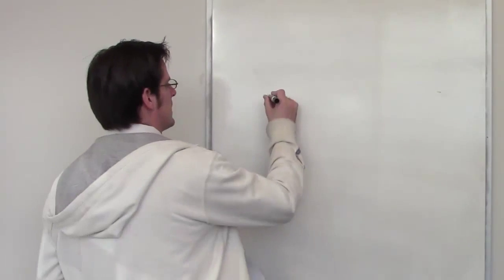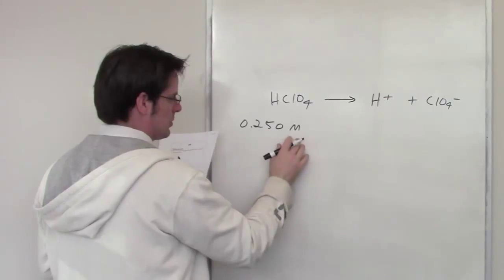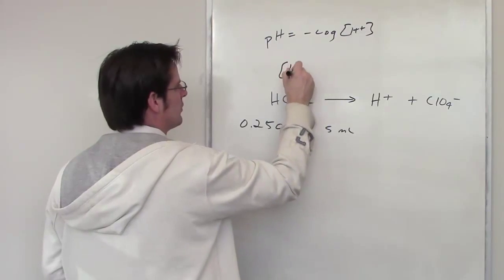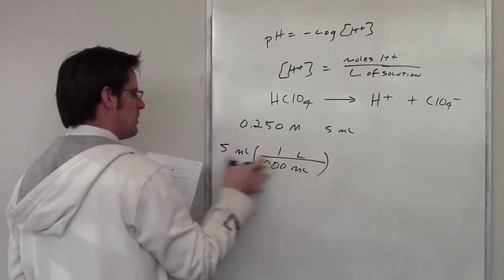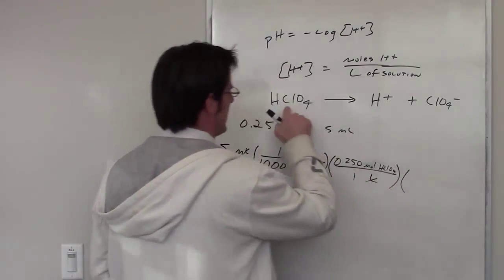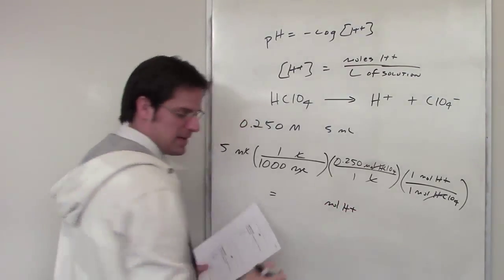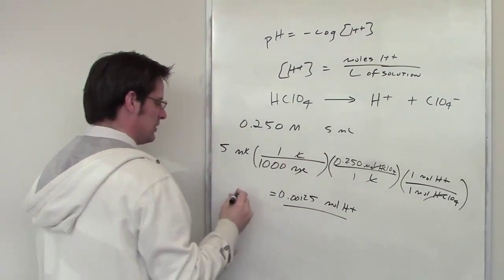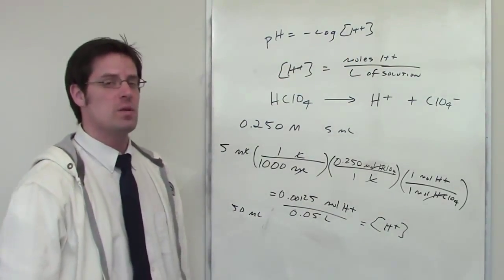Chapter 16 – Acid-Base Equilibria: Part 9 of 18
In this video I do another example problem where I show you how to calculate the pH of a strong acid solution.